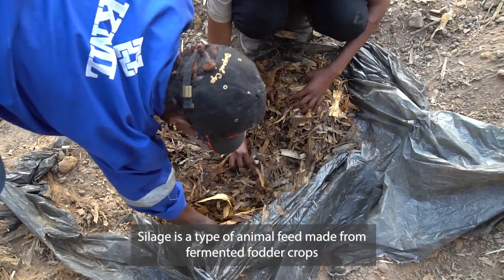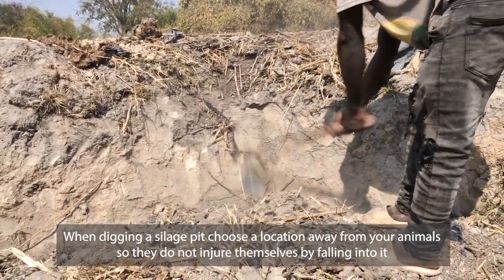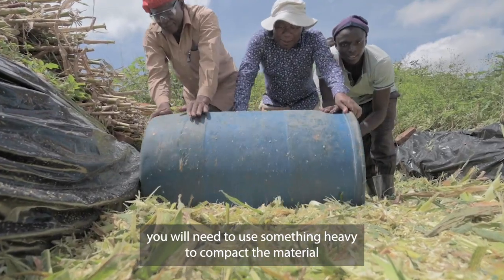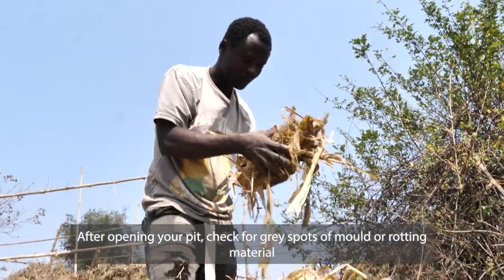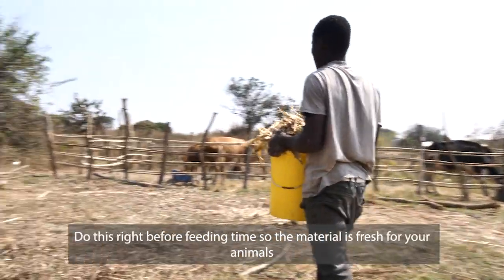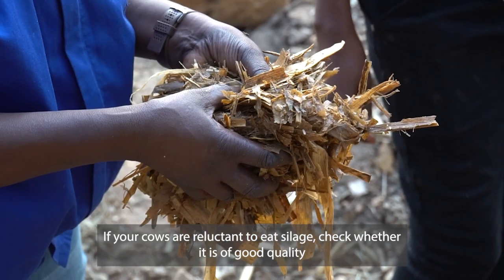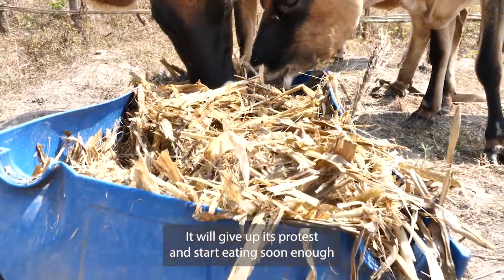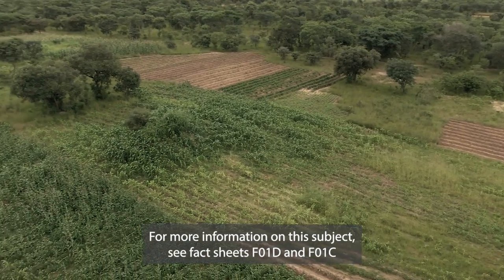Zambia Dairy - Making a Silage Pit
This video is about creating and managing a silage pit. For more information on this subject, see fact sheets F01D and F01C
Silage is a type of animal feed made from fermented fodder crops. Making it requires planning because silage crops must be planted at the onset of rains. The crops are then harvested before the dry season, stockpiled and stored in an airtight pit until needed.
Maize is a good crop for silage because it is nutritious and high in protein, which cows need to produce milk. When digging a silage pit, choose a location away from your animals so they don’t injure themselves by falling into it. A smaller, narrower pit is easier to manage; for this reason, we recommend digging a pit 2m wide and 1m deep. The length depends on your desired volume. Please refer to fact sheet F01D for instructions on how to calculate this volume.
Your silage can also be piled up to half a metre above the ground.
After harvesting and chopping your maize and adding it to your pit, you’ll need to use something heavy to compact the material. Cover the pit with heavy-duty plastic or sacks and put old car tyres or another heavy material on top to keep the plastic in close contact with the silage. This avoids exposure to air which can spoil the silage.
Your pit can be opened after 6 weeks; however, only open it when you really need to – that is, when other feed options are exhausted. After opening your pit, check for grey spots of mould or rotting material; never feed bad silage to your animals.
If your silage is hot, that means it is changing into compost – dig it out and dispose of it immediately. Use any remaining cooler silage as quickly as possible.
Once a pit is opened, take care to prevent air, water, sunlight, soil or dirt from entering the opening. Only open the plastic when removing silage – do this right before feeding times so the material is fresh for your animals.
Make a straight edge when cutting and removing silage – from top to bottom; this is to minimise the amount of silage exposed to air each time. Make sure no soil goes into the pit as it will contaminate the silage. Replace the plastic as soon as you’ve removed your required amount of silage.
For measuring purposes, a 50kg bag contains about 20-25kg of green maize silage, which is how much a dairy cow should eat per day.
Cows may not like silage at first because it’s a new taste and texture.
If your cows are reluctant to eat silage, check it is of good quality  Good silage smells slightly sweet, has a light brown colour and a slightly sour taste. It should be slightly moist, but not too wet. If your silage is OK, mix it with other feeds that you know our animals already like, such as maize bran or kapenta nsofu. If your cow still doesn’t like eating it, secure it in the kraal with maize silage and dairy meal only – don't let it graze on maize stovers. It will give up its protest and start eating soon enough.
Use a feeding trough to avoid feed wastage.
For a dairy farmer, silage is a crucial food reserve so you can receive milk from your animals year-round. Without appropriate nutrition, your dairy cows will produce little or no milk in the dry season.
Silage can also be made in drums or bags.